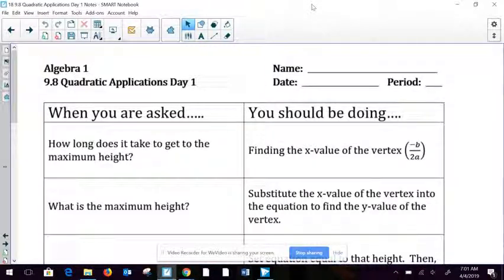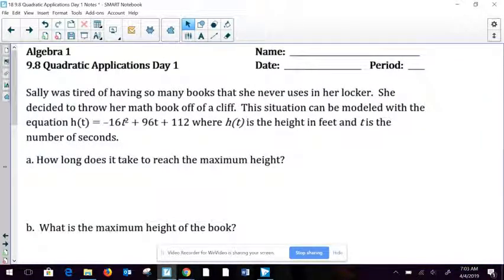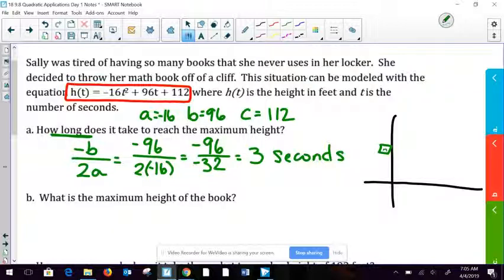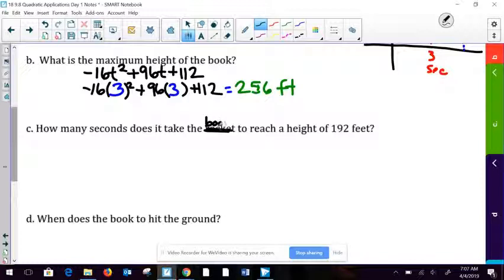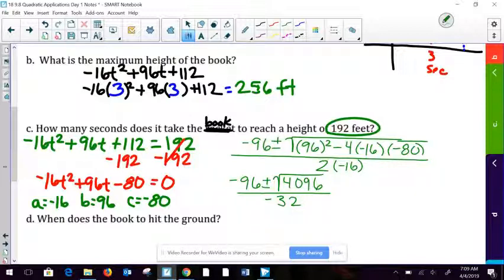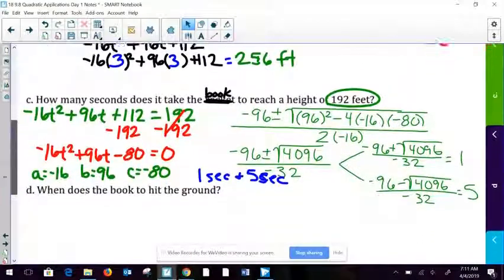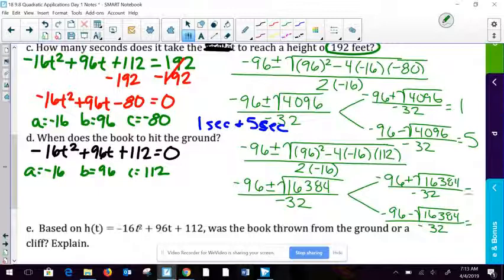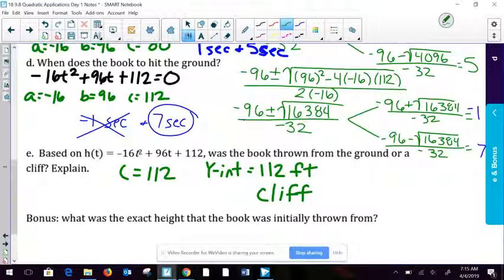Unit 8 - 9: Quadratic Applications Day 1